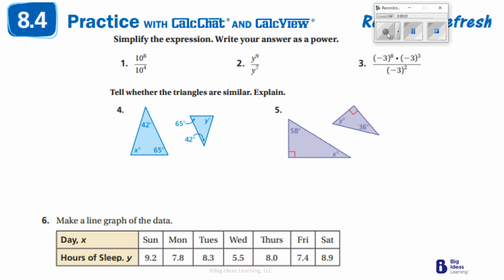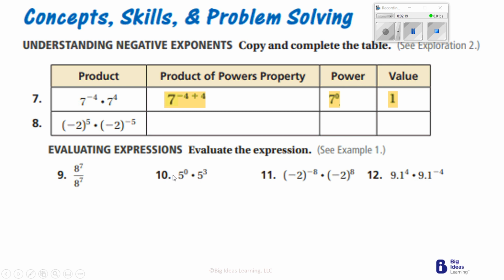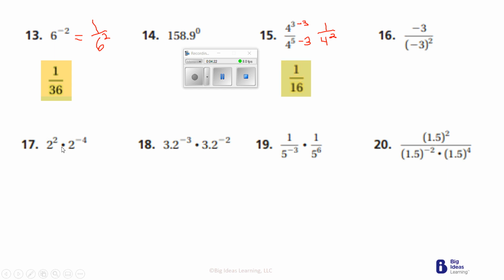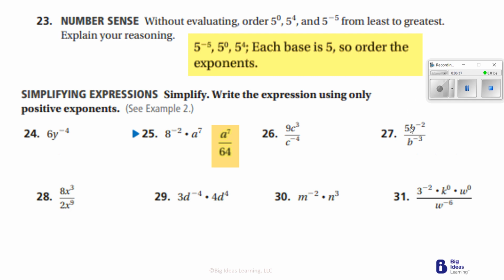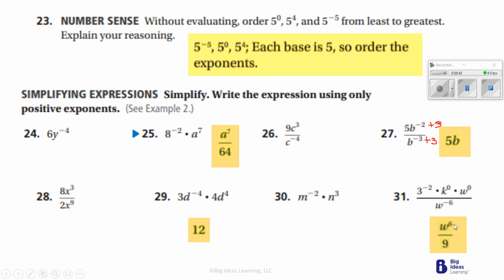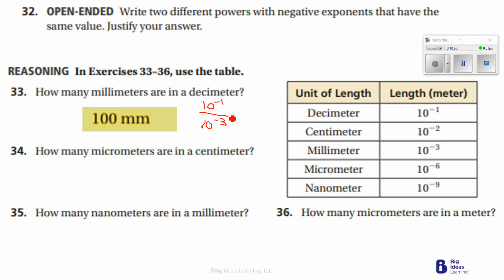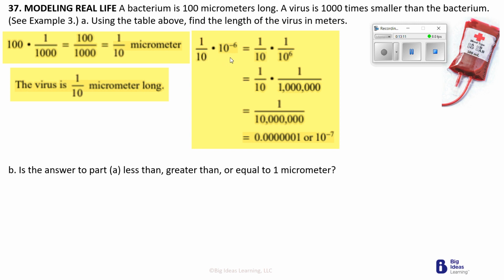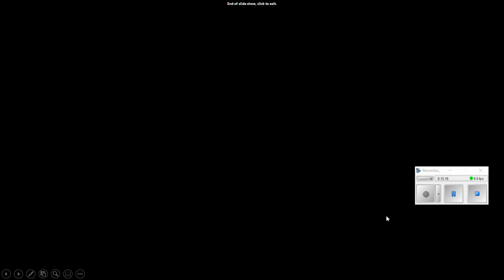home work video for 8 4; Zero and Negative Exponents